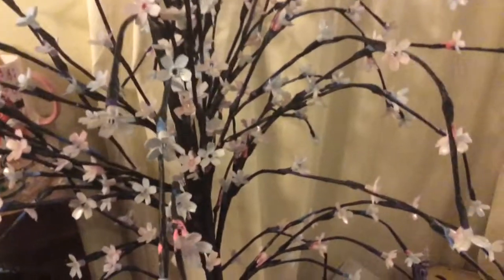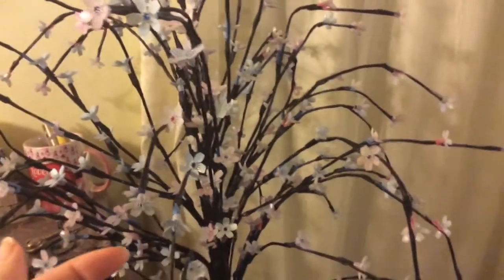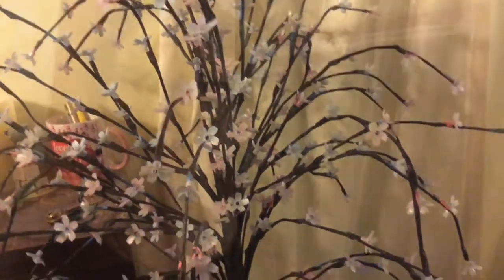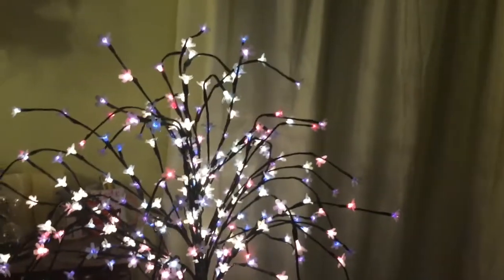Light Tree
Use paint to change it into something special If you want to book a zoom music session for you and your little one ( first session free) then get in touch